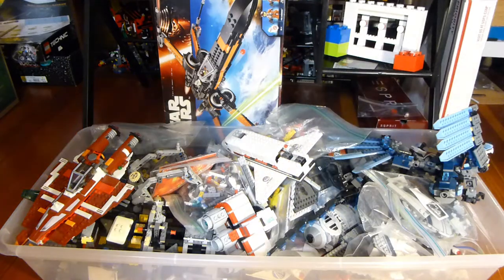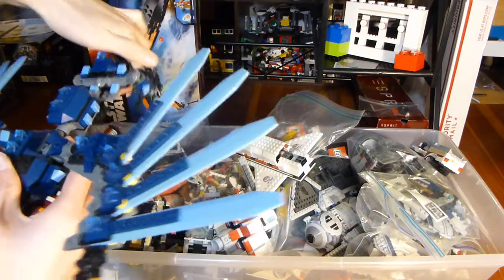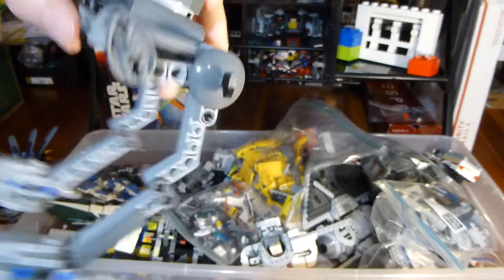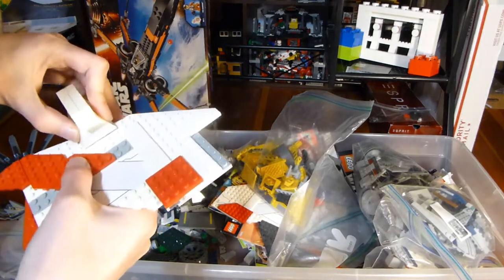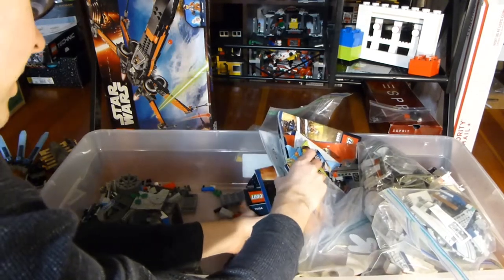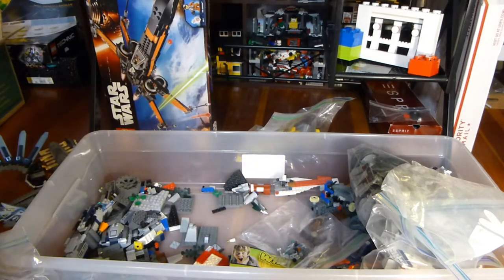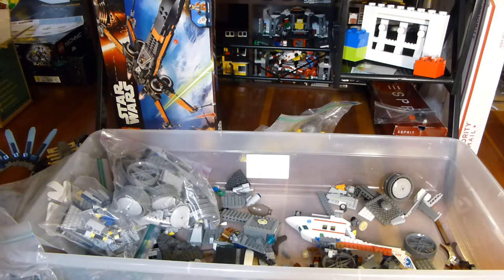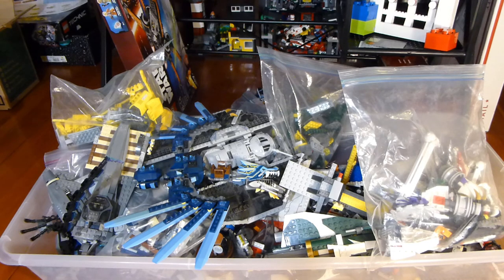Another Big Bulk Haul